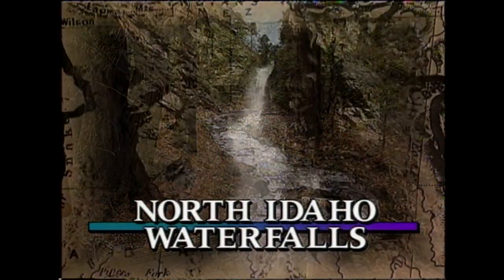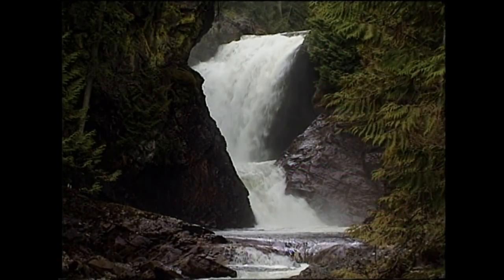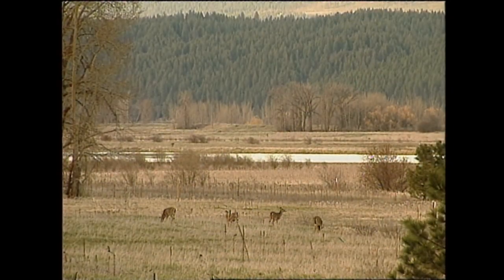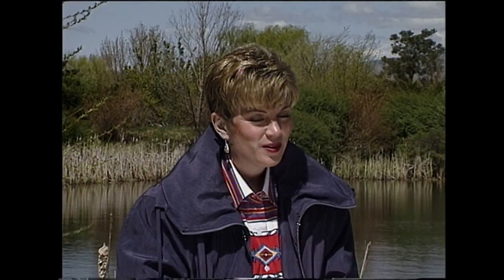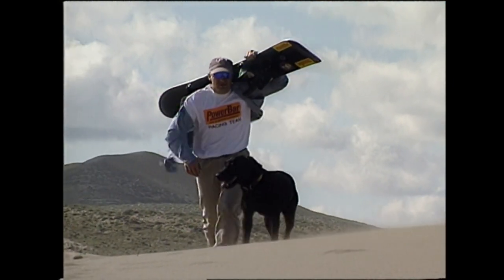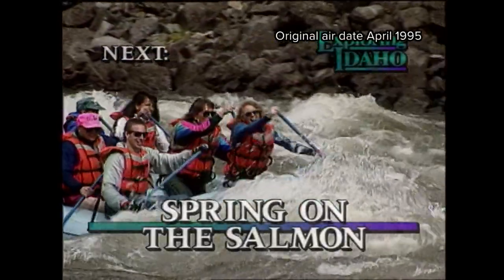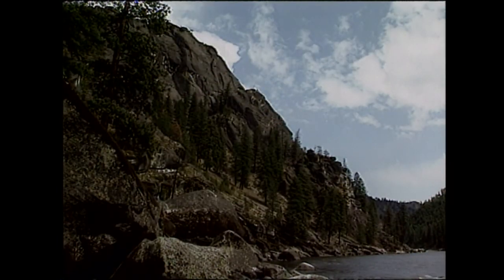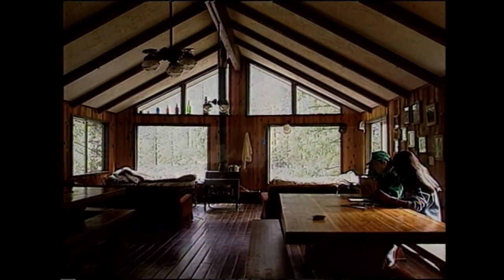Exploring Idaho: April 1995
In this episode of Exploring Idaho, we head to North Idaho to check out the waterfalls, pay a visit to Bruneau Sand Dunes State Park, raft the Salmon River and check out Jump Creek Canyon.